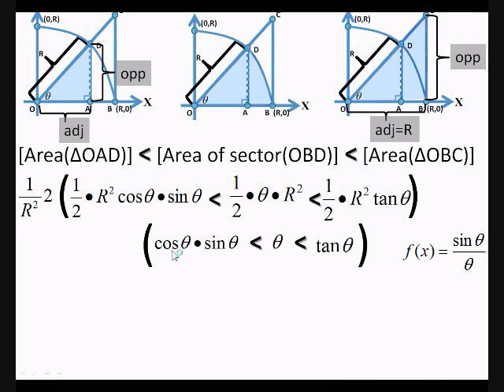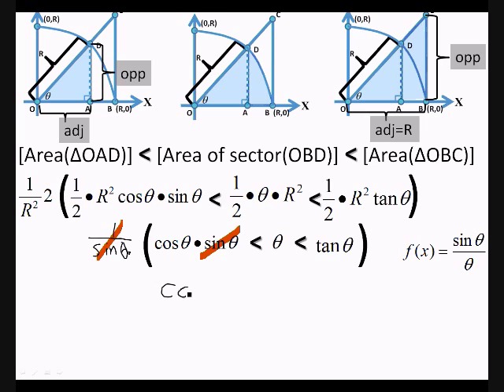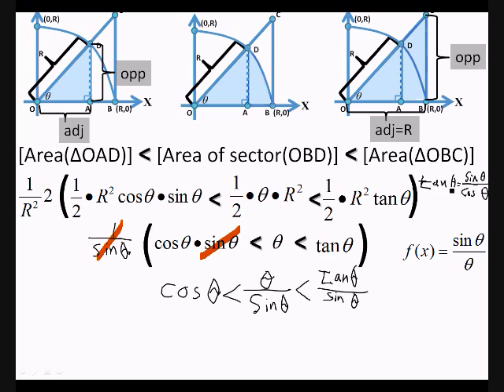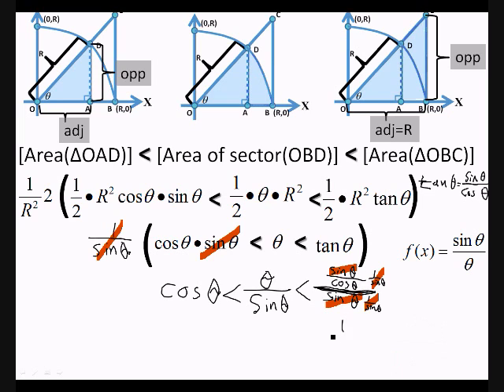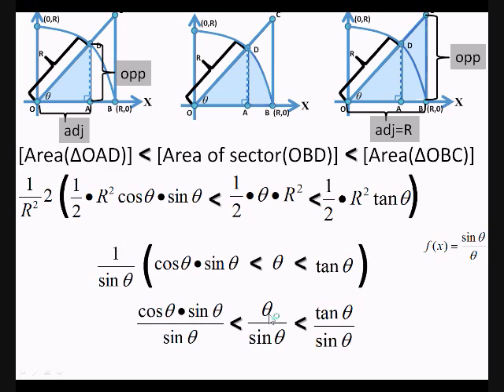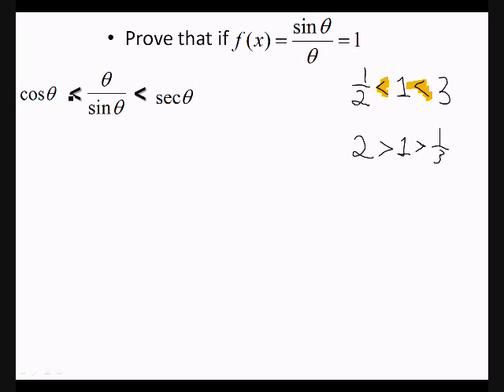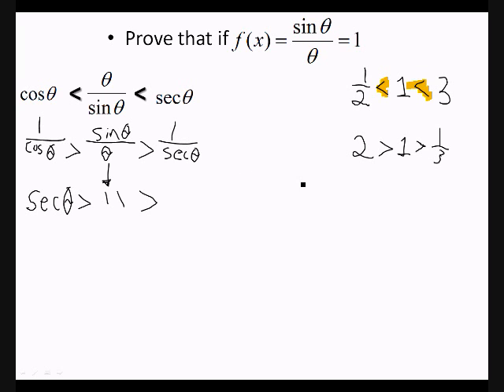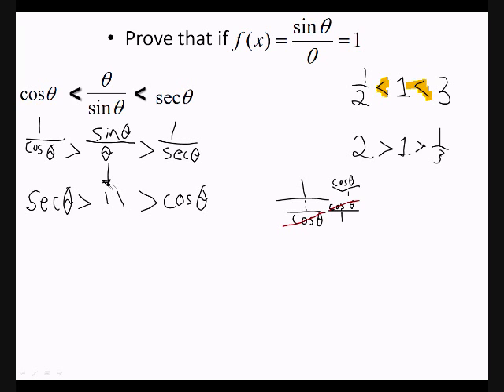1 proving sin theta over theta is one pt 3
Video I made for fellow students in my Calculus class. Found Khan's video and posted this vid as a video response. Khan's video is more concise. My video is longer, and the more detailed break down really isn't significant. But at least this gives one multiple models to see.